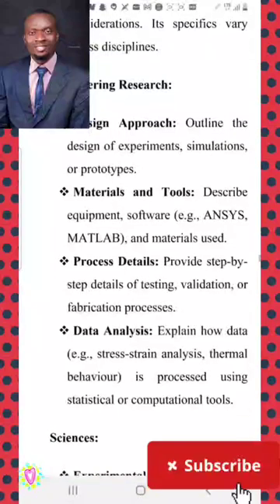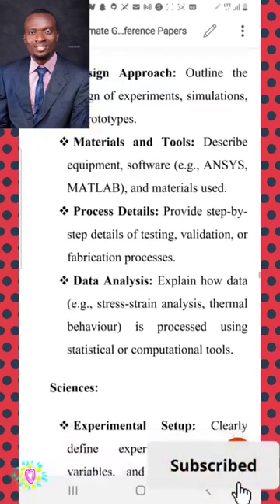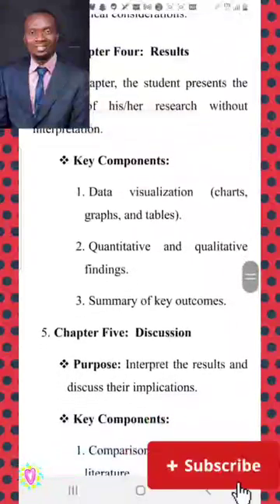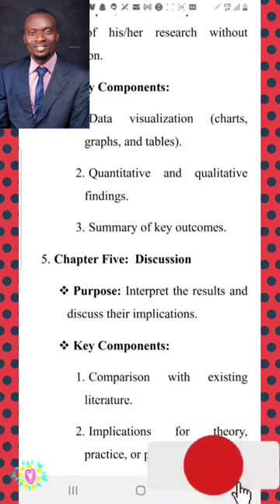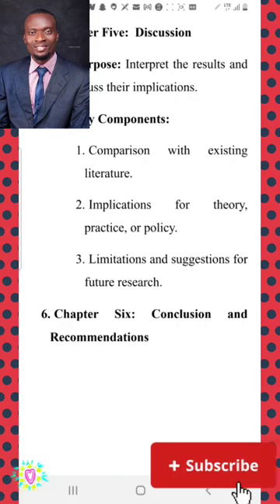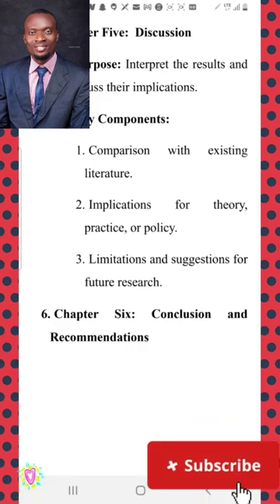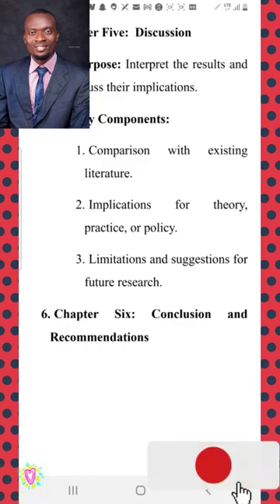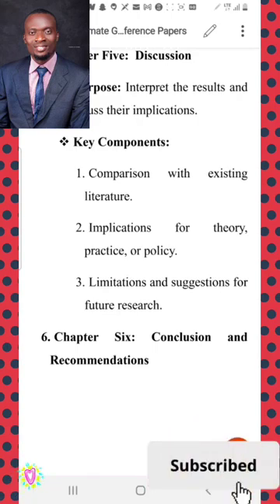How to write the main body of a project report thesis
📘 How to Write the Main Body of a Project Report or Thesis

Struggling with how to structure and write the main body of your final year project or thesis? In this video, Sheriff Babatunde Lamidi breaks down exactly what to include in each chapter—from the literature review to methodology, results, discussion, and conclusion.

✅ Learn how to present your ideas logically
✅ Understand what each section must contain
✅ Get practical tips to impress your supervisor and examiners
✅ Improve clarity, coherence, and academic tone

Whether you're writing an undergraduate project, a Master’s dissertation, or preparing a PhD thesis, this video is your go-to guide for writing a strong and well-organized main body.